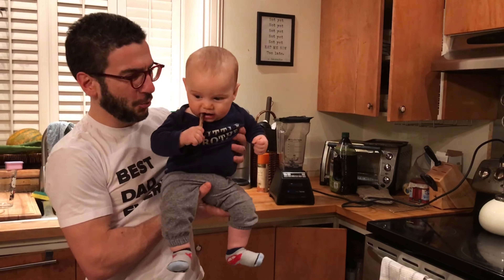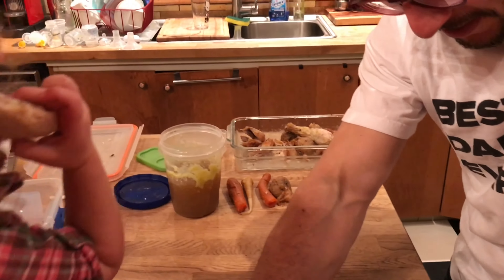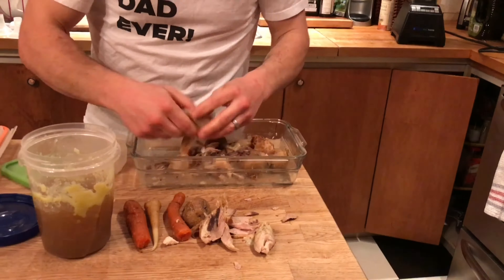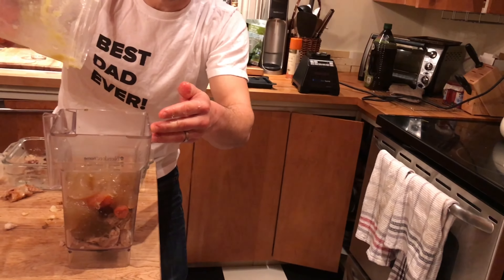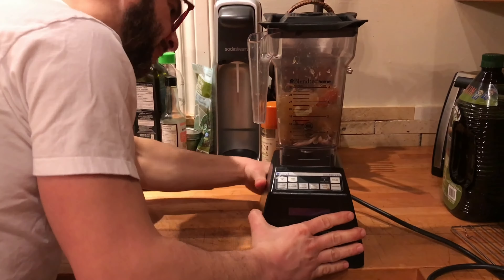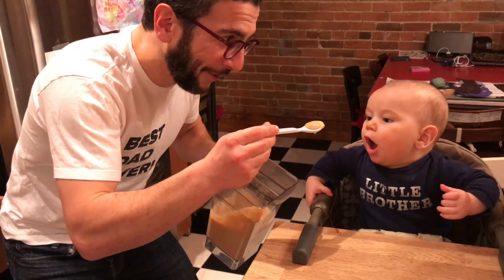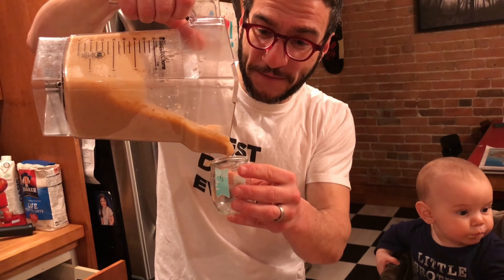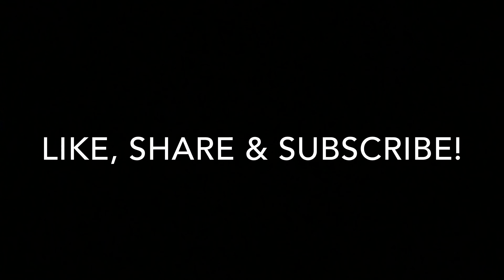Daddy Makes Baby Food - VIVA FREI PUREE!!!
So this was my first foray into the world of making baby food. I took some delicious cooked chicken. Some potatoes we baked with the chicken. Some boiled vegetable. And some chicken stock. Put it in a blender. Hit puree. And I dare say I created bestest, freshest, healthiest baby food on planet earth.